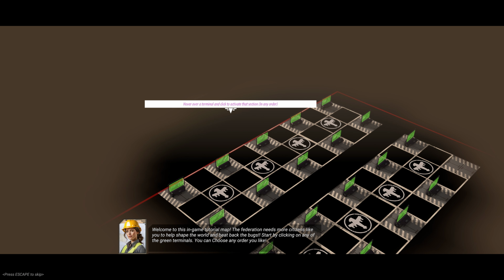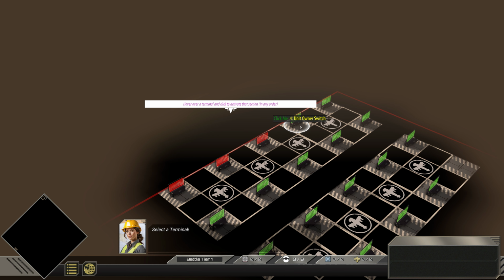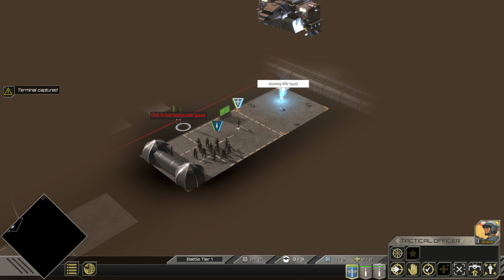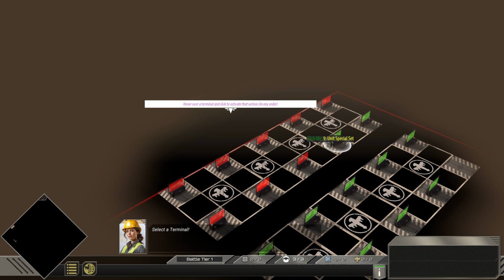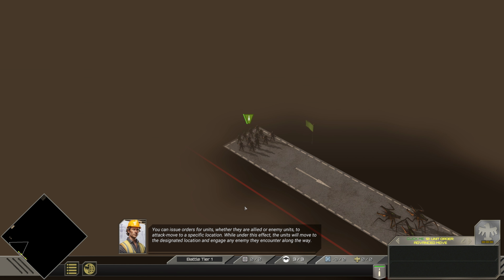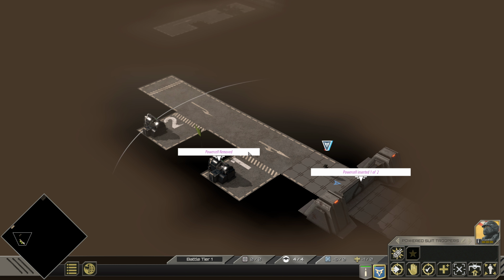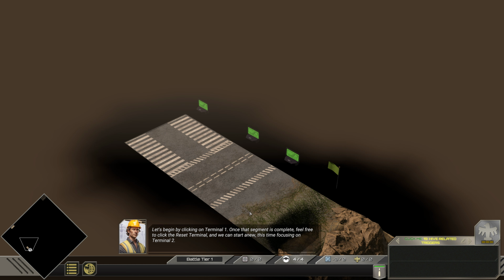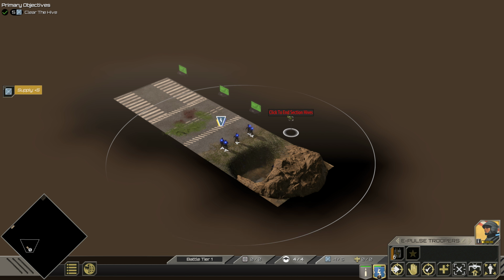Starship Troopers: Terran Command - Trigger Tutorial Map (Basic)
Steam workshop content created by Finding Pudge

Learn basic triggers with this map tutorial, Easy to understand!
In-game showcasing of triggers in action, then go back into the editor to see how it was done

To find this map to be able to Look at it follow: (if Steam was installed in the default path)
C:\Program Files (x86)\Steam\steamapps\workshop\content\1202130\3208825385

Once Found copy the folder and paste it here:
Documents/My Games/Starship Troopers/Scenarios

This is not a Mission map but does have mission like objectives to teach new players the basics of map making - This is a Tutorial map!

Help shape the Federation!
Service guarantees citizenship!

Created by: FindingPudge!